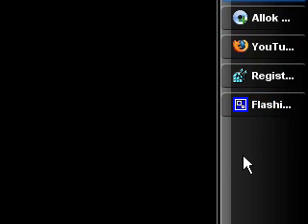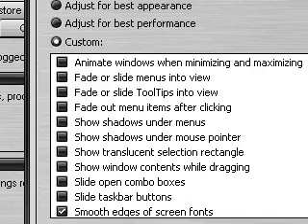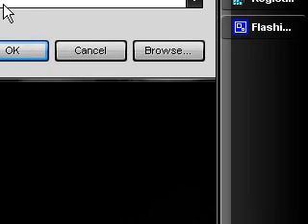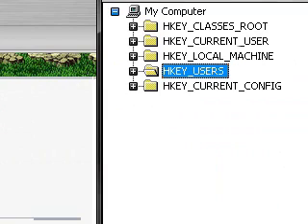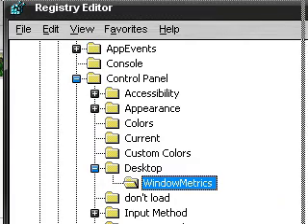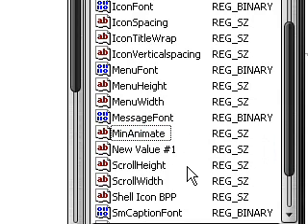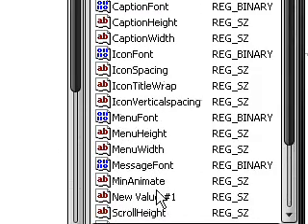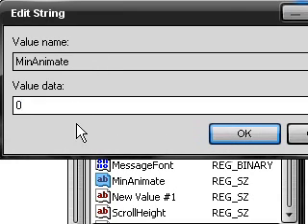Shut Off All Animations In Windows Xp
This Is Shut Off All Animations On Windows Xp. EXCEPT if you have Allienware then there will still be that themes animations.